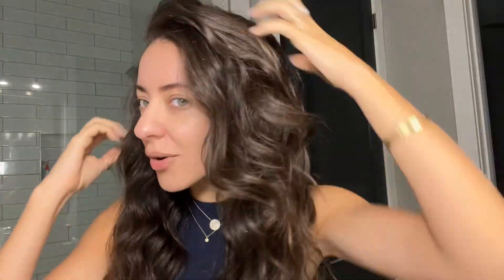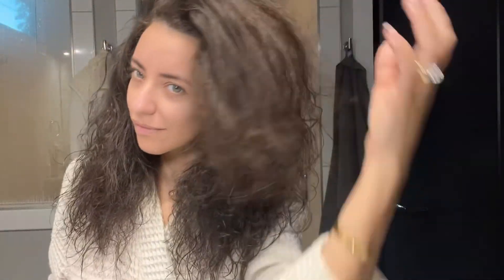Ouai Hair Gloss Treatment Review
Review @theouai Hair Gloss Treatment

OUAI Hair Gloss - In-Shower Shiny Hair Treatment with Frizz Control - Heat Protectant Hair Glaze Infused with Hyaluronic Acid, Rice Water + Panthenol - Paraben, Phthalate & Sulfate Free (6 Oz)

Description
Glow All Out - Get your shine in the shower with our multi-tasking, at-home Hair Gloss. This Hair Gloss treatment delivers immediate shine and other healthy hair benefits such as protecting against color fading. Plus, it provides heat protection up to 450°F/232°C.
Shine, Sealed, Delivered - Enriched with a blend of Hyaluronic Acid, Rice Water, and Panthenol to promote overall hair health, enhance color vibrancy and repair damage.
This OUAI For Shine - Wash hair with your favorite shampoo, condition (if needed), rinse thoroughly, and finish with Hair Gloss. Separate hair into sections, applying the gloss from mid-shaft to ends. Comb through and wait 5 minutes before rinsing. Want to turn your shine all the OUAI up? Style with heat and see the lasting results for up to 3 washes.
The Curly & Coily OUAI - For these hair types, think of Hair Gloss as an add on to your routine and do things your OUAI. Go about your typical curly hair care routine and once you've completed your usual steps, follow the instructions above to really glow all out!
Made For Effortless Routines - All OUAI hair care products are carefully crafted to cut styling time and nourish your hair health. We put the good stuff in and leave the bad stuff out, without ever sacrificing quality.